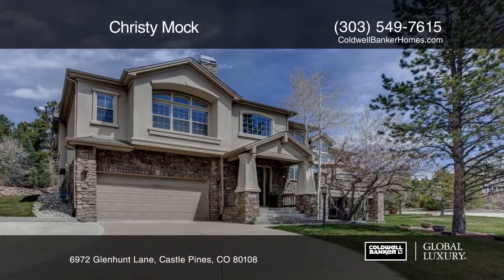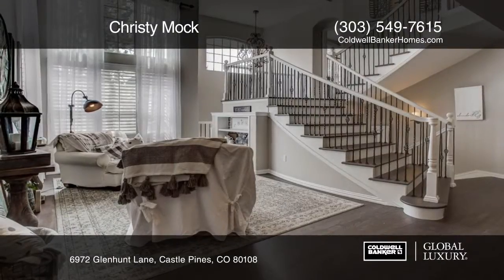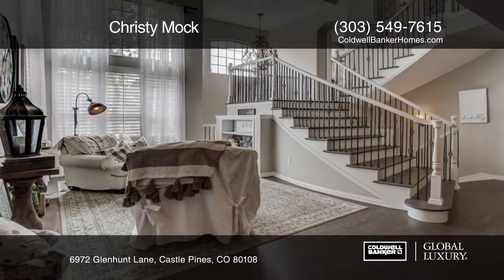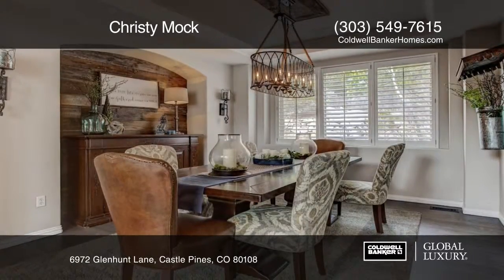Christy Mock presents 6972 Glenhunt Lane Castle Pines, CO | ColdwellBankerHomes.com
6972 Glenhunt Lane, Castle Pines, CO

Stunning Semi-Custom Remodel on Large Private Lot with Golf Course views in the coveted neighborhood of Forest Park, Castle Pines. Luxurious and comfortable open floor plan with vaulted ceilings containing 5 bedrooms, 5 baths, and finished basement. Relaxing and private master suite with fireplace a